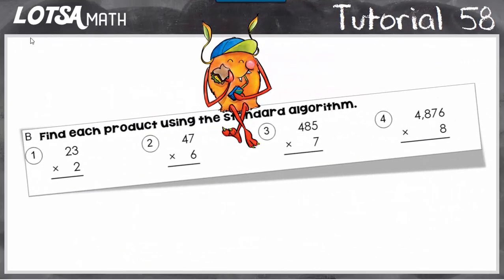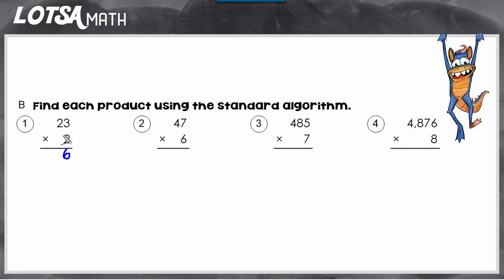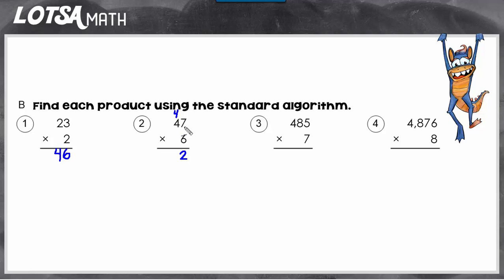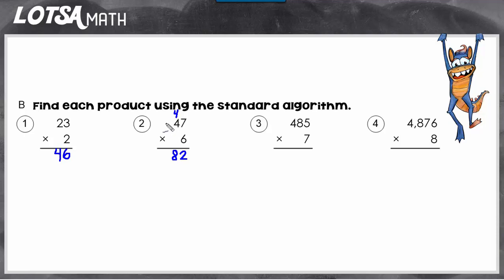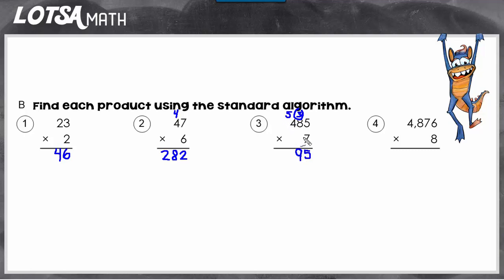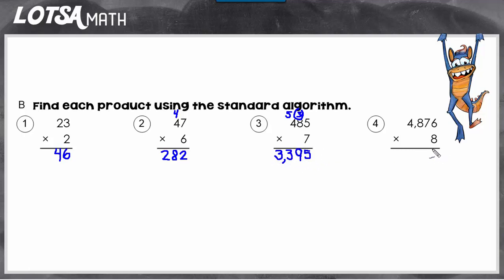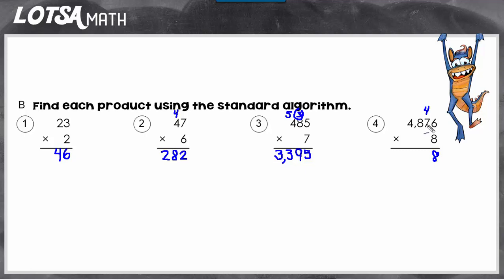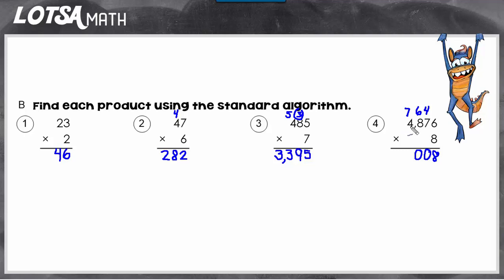Math Lesson 58- Multiplication Algorithm - LOTSA MATH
Multiplication Algorithm- Find each product using the standard algorithm.
TEKS 4.4D or Common Core 4.NBT.B.5